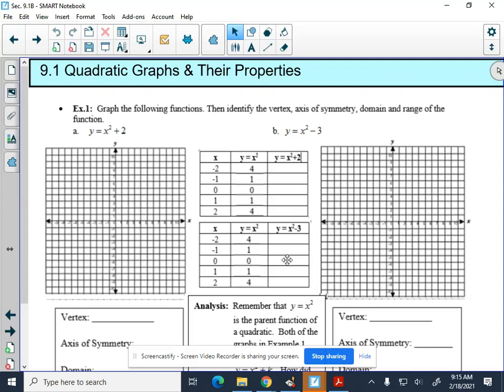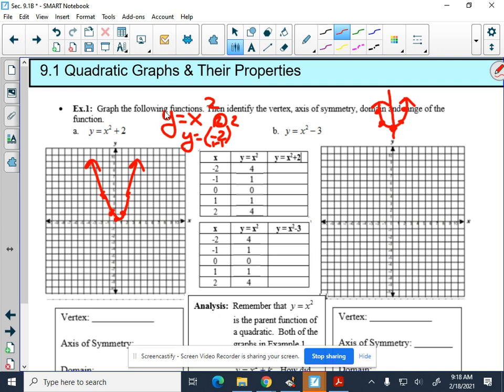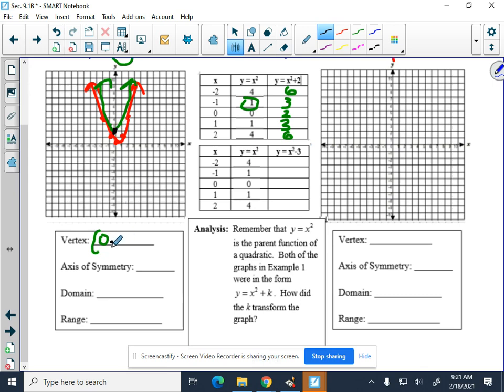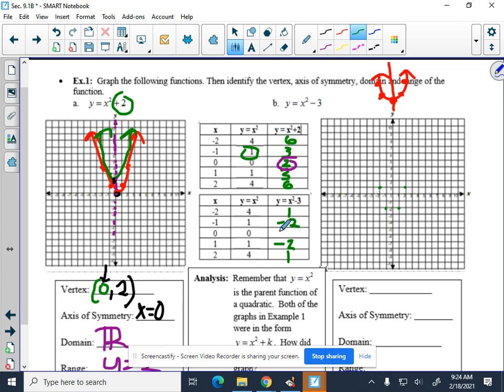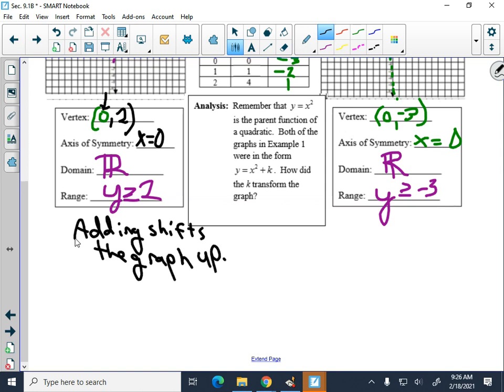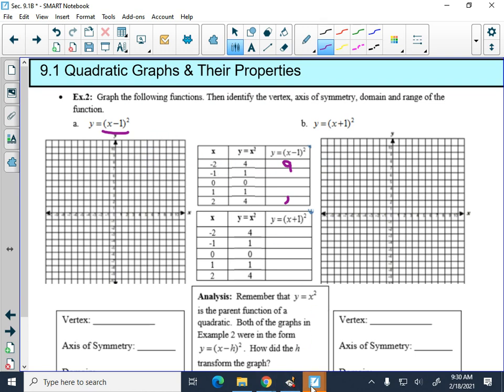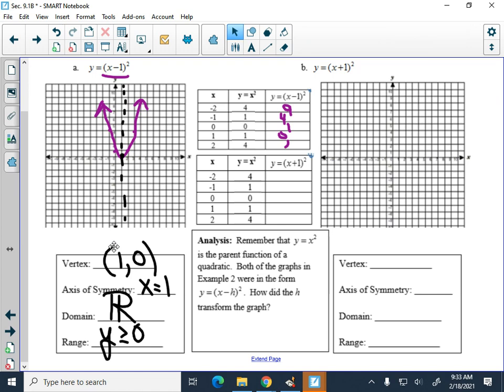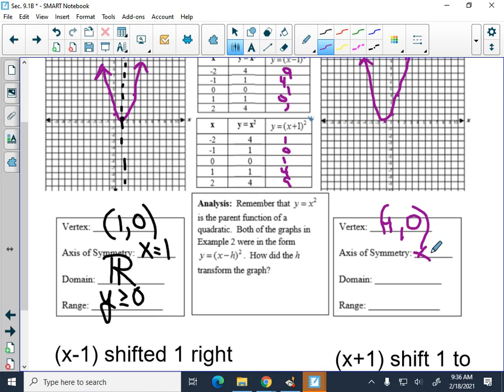9.1 Quadratic Graphs and their properties